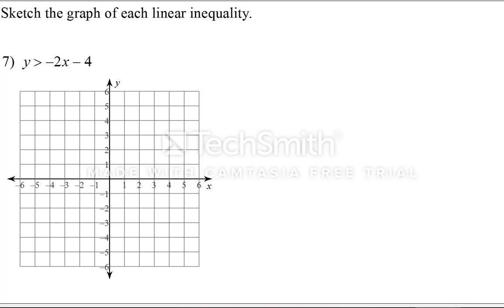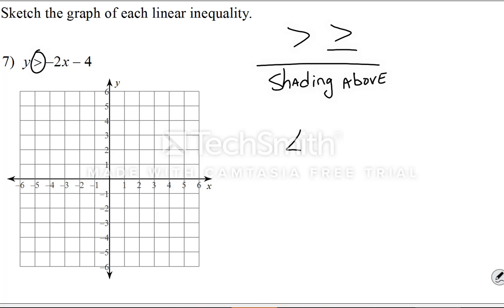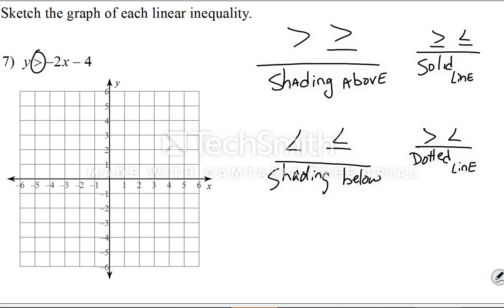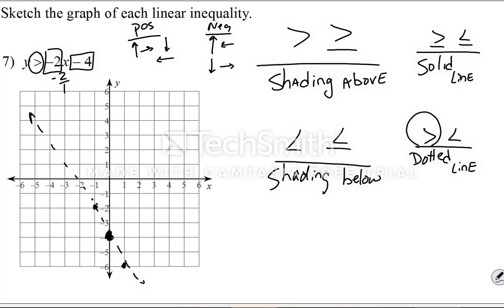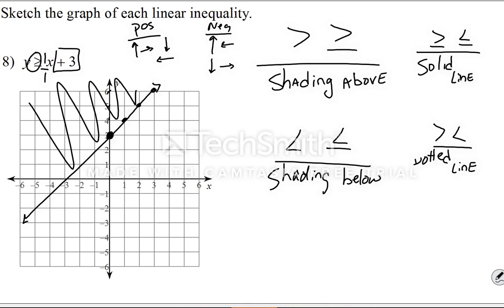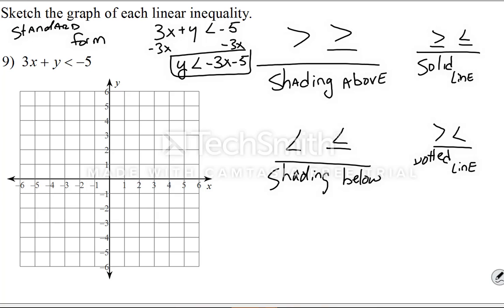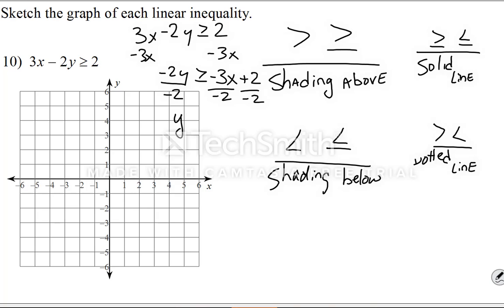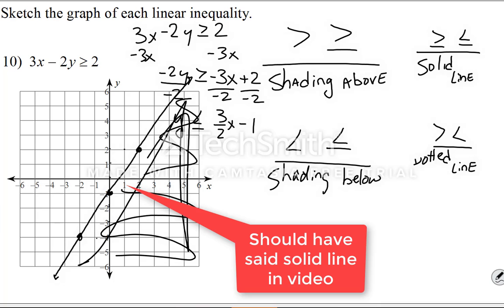1 1 Graphing Linear Inequalities